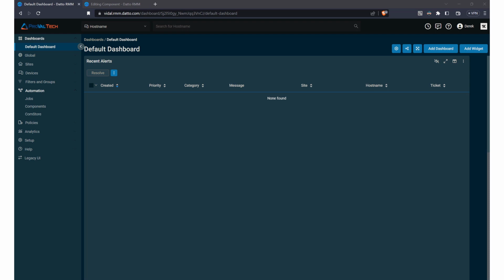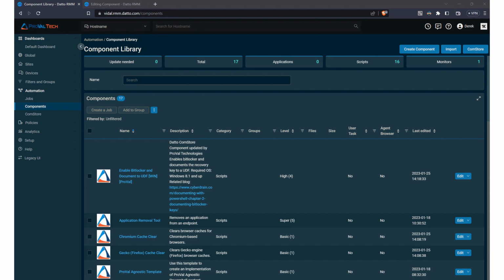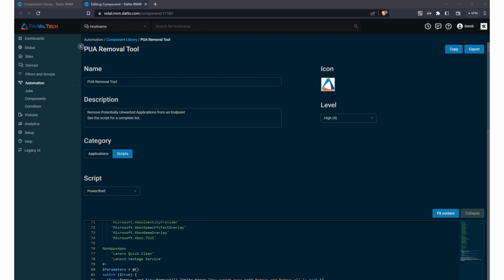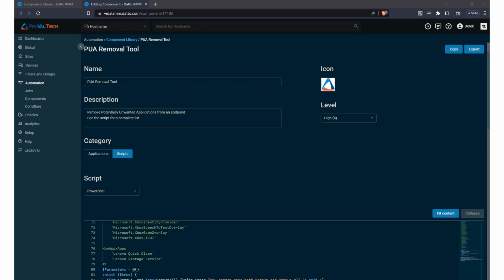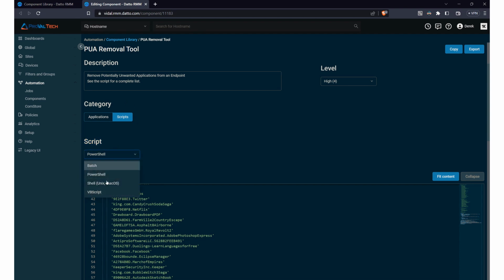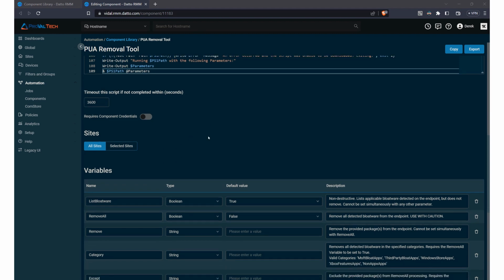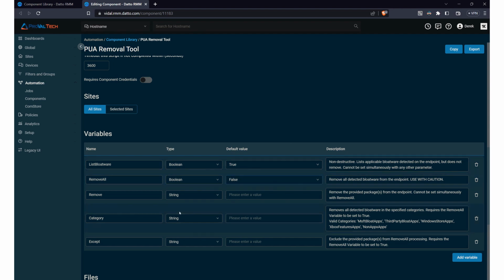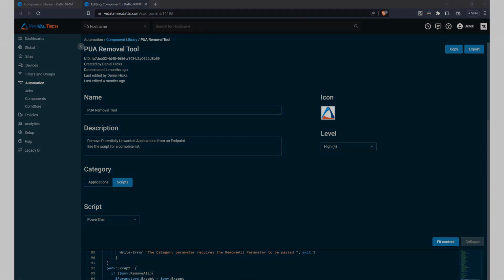Datto RMM: Automation Components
Happy Tech Tuesday!! Today, we’re going to dive into a powerful tool: Datto RMM, and more specifically, the automation components within it. Components are essentially the building blocks of automation in Datto RMM. They can range from simple scripts to complex sequences that allow you to automate tasks across your managed devices.